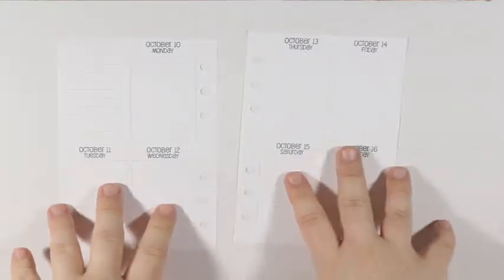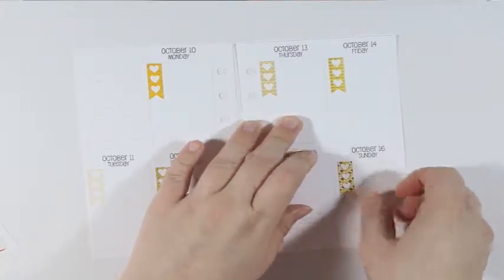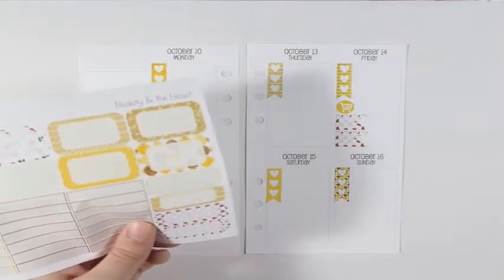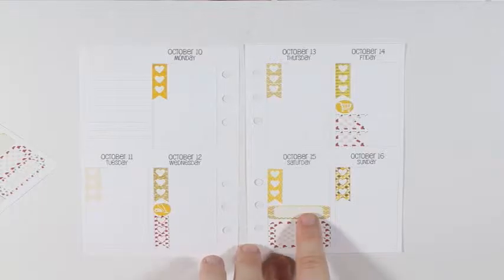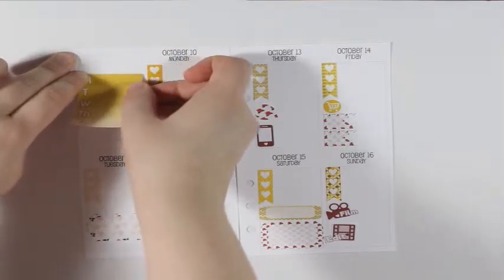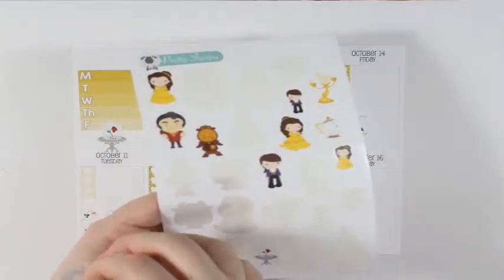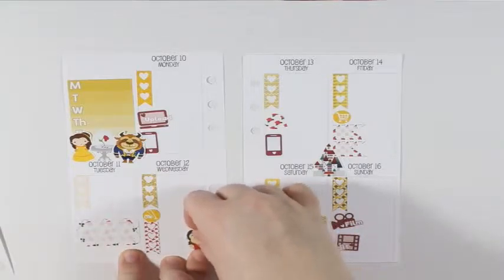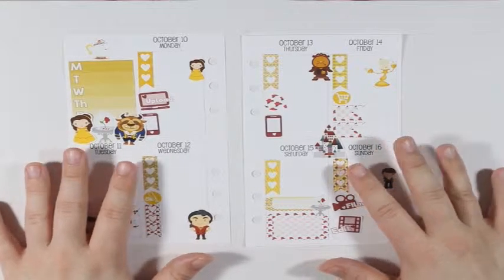Personal Plan With Me - Beauty & the Beast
Plan with me featuring Pretty Sheepy's Beauty & The Beast collection and Sew Much Crafting week on 2 page vertical inserts.